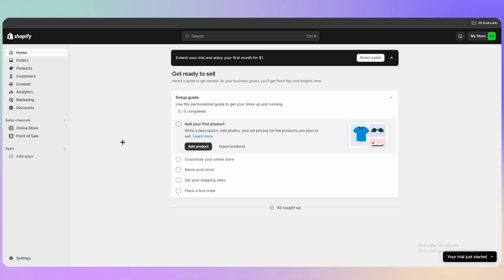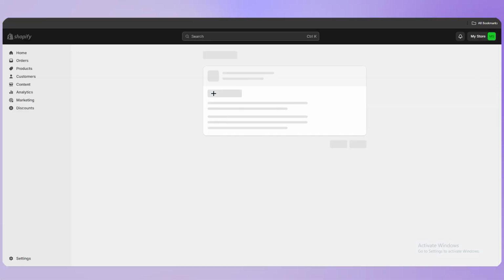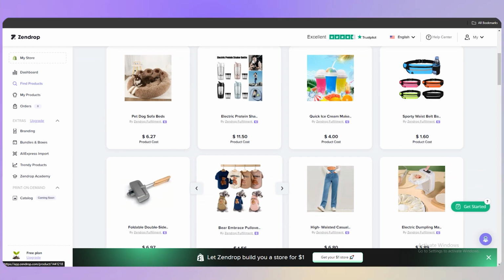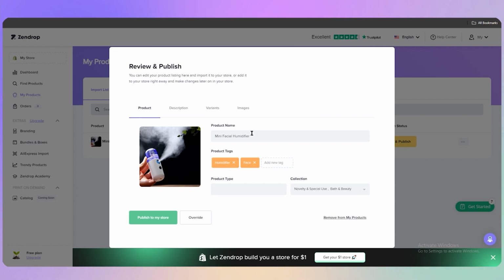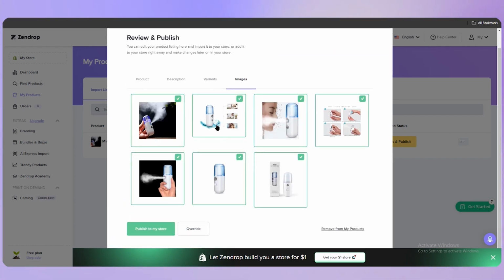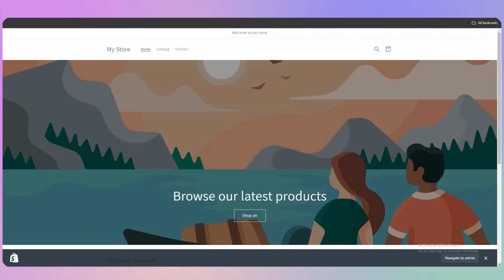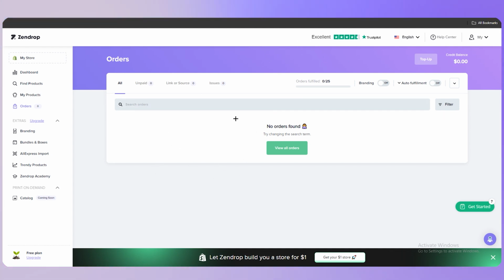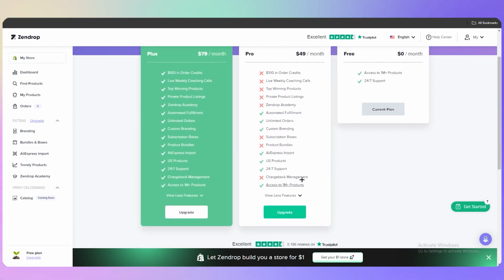How To Fulfill Orders On Shopify Zendrop (2024) | Zendrop Shopify Dropshipping Tutorial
00:00 Intro
00:33 Add App
02:23 Select the Product
03:22 Product Dropshipping Settings
06:24 Order Fulfillment
07:33 Pricing Plans For Zendrop
08:44 Outro

If you are looking for a video about zendrop shopify dropshipping tutorial, here it is! In this video I will show you zendrop shopify dropshipping guide. Be sure to watch the video to the very end.
You'll Learn zendrop shopify dropshipping review.